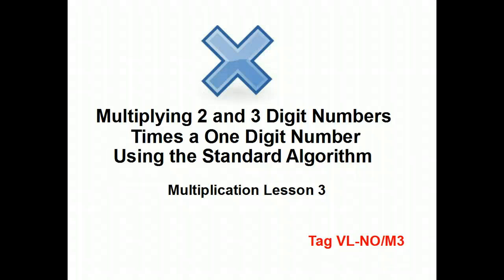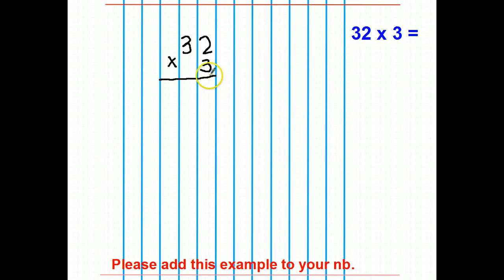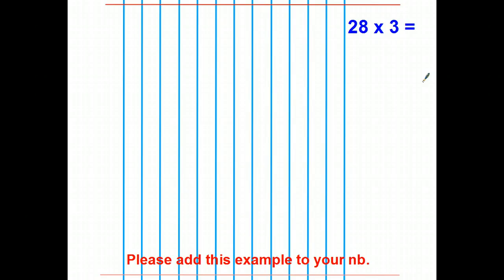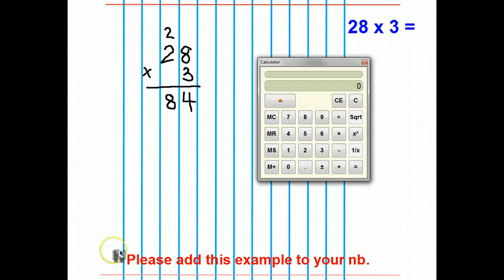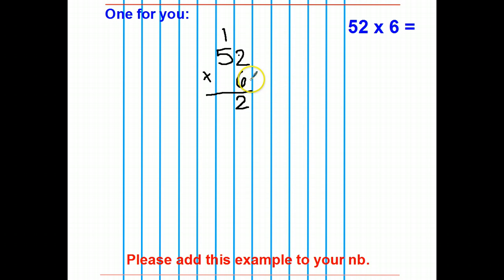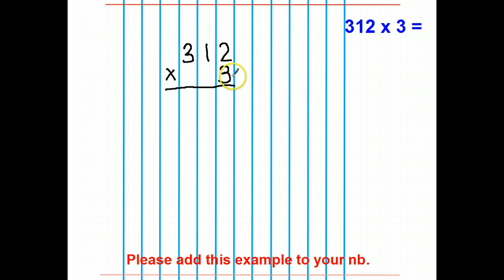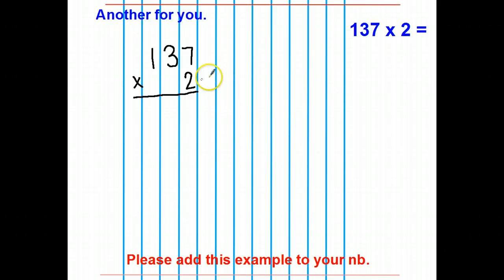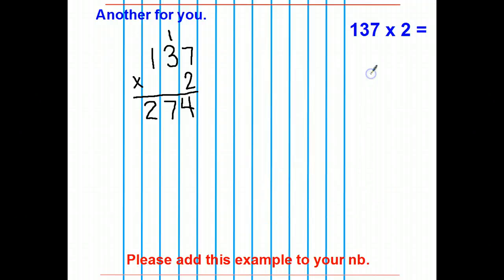MrsClarke's Multiplying 2 digits by 1 digit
In this lesson, we begin multiplying 2 adn 3-digit numbers by a single=digit number.